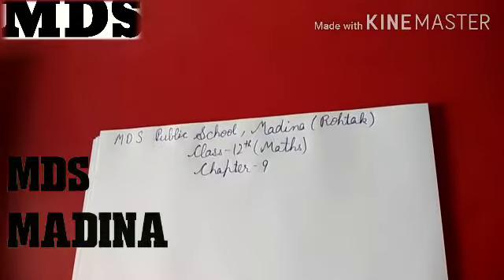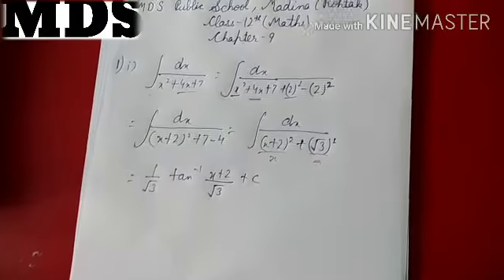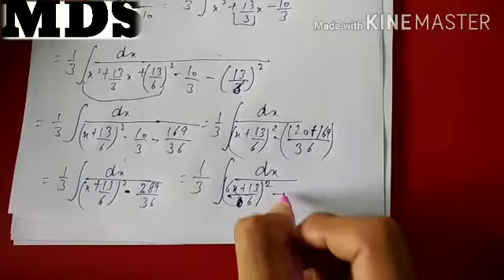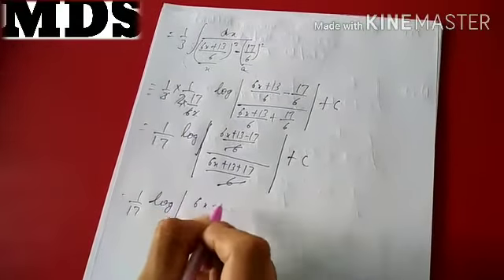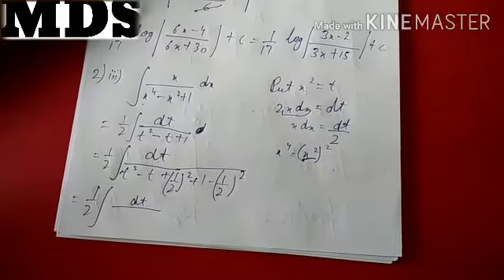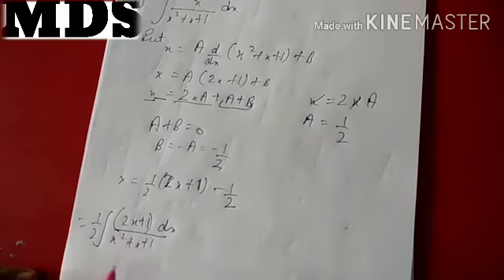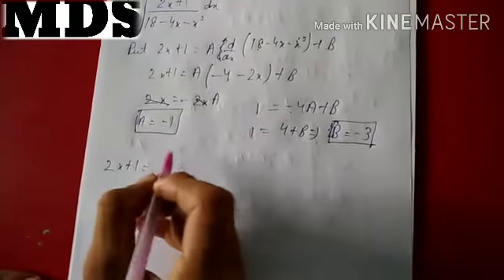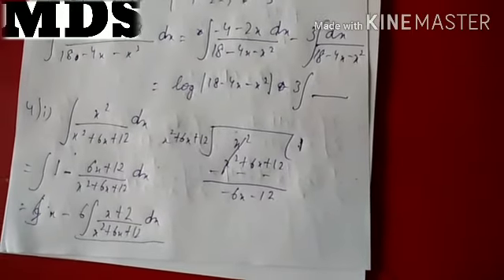Class 12th Maths chapter 9 Indefinite Integrals date- 04/07/2020